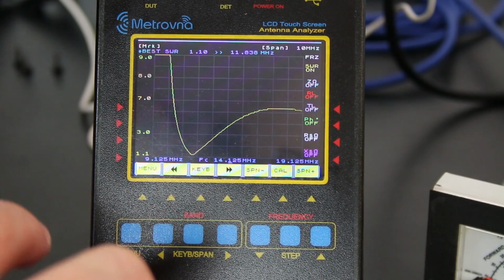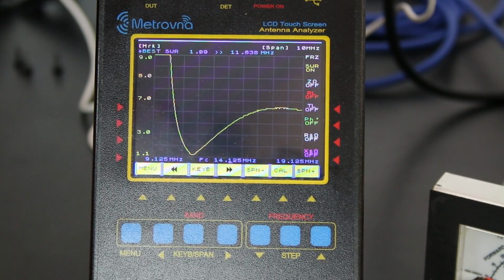Metrovna Pro 250 (Graph function)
Just ONE of the hundreds of uses of the MetroVNA Pro 250 antenna analyser "The Graph Function" MetroVNA antenna analyser .

I'm using one to test a faulty MFJ Tuner (the fault was a burnt Air Cap)

The MetroVNA pro 250 has extra menu functions over the Pro 180 making it a really useful bit of test kit..

Gary & Gary